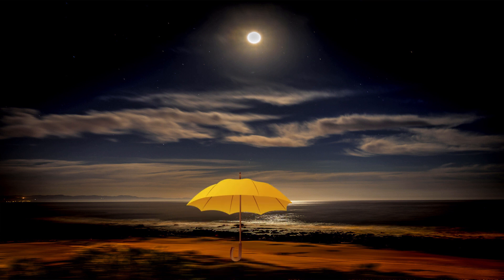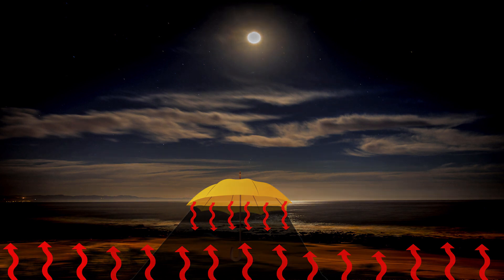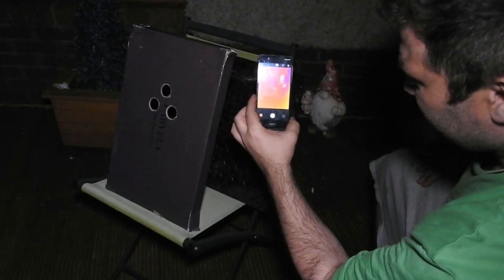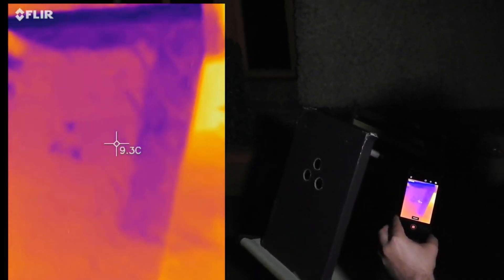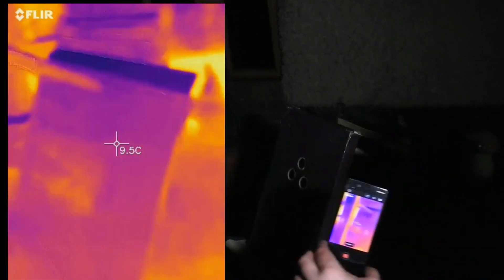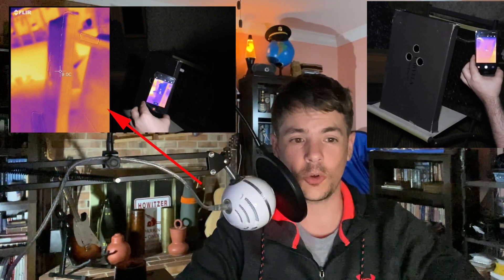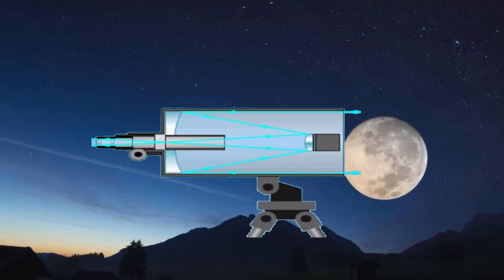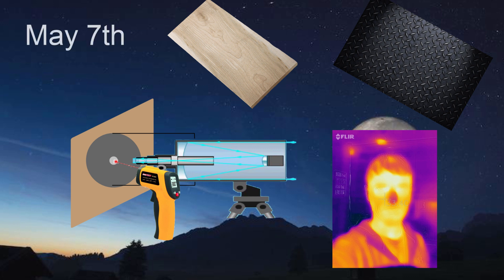Sleeping Warrior Iced by Moonlight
I'm BACK!!!

Today we take a look at the Flat Earth "theory" of cold moonlight.   And lets do another experiment!

Comment Rules:

1-Be Nice.
2-Speak your mind, not your sides mind.
3-Racist or hatful comments will be deleted immediately.
4-Links to other content are allowed, as long as they are relevant to this video.
5-Comment on THIS video, or on my content.  Don’t spam.
5.1-If you do spam, I’ll call you out and allow time to correct.
5.2-Don’t correct, your comment will be deleted.
5.3-Repeat offense, you’ll be blocked.
6-Stay Flat!!